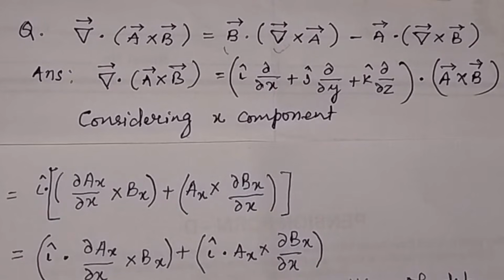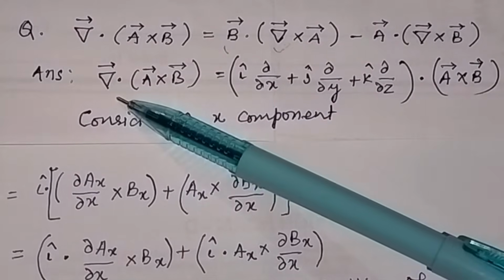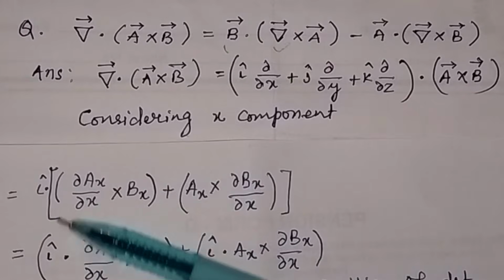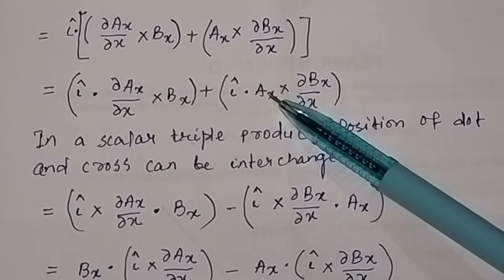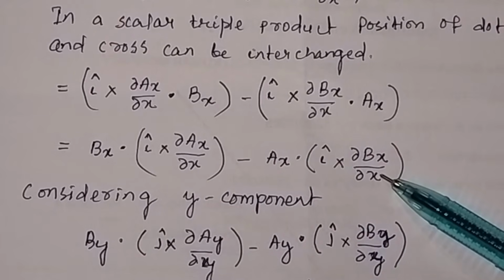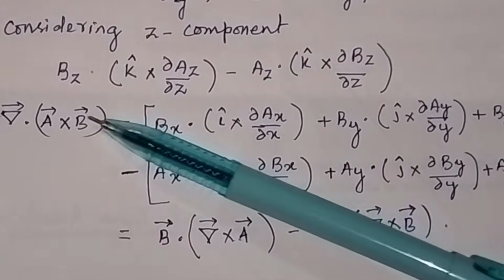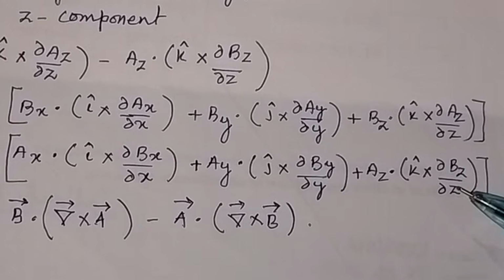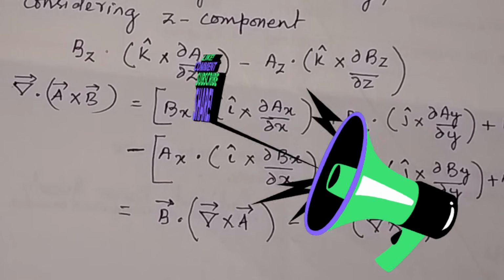Div.(A×B) = B.(del × A) - A.(del × B)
Div.(A×B) = B.(del × A) - A.(del × B) @PTE